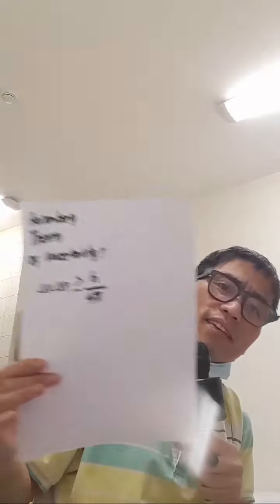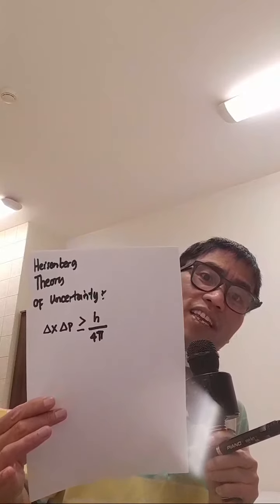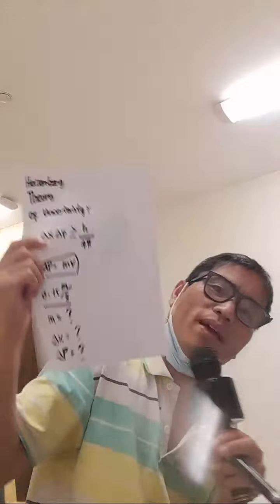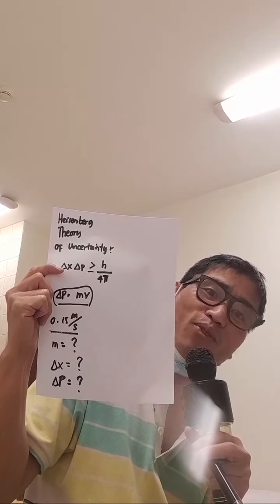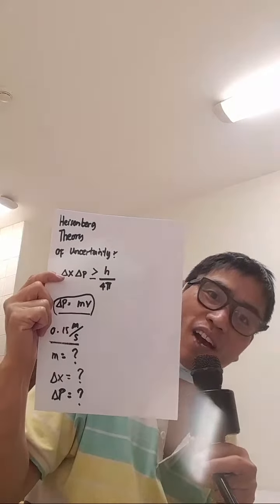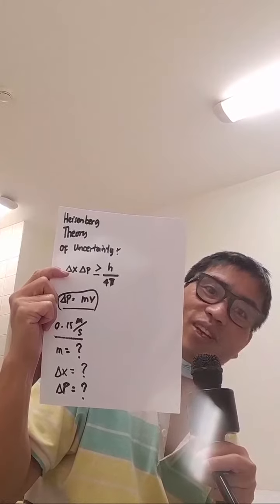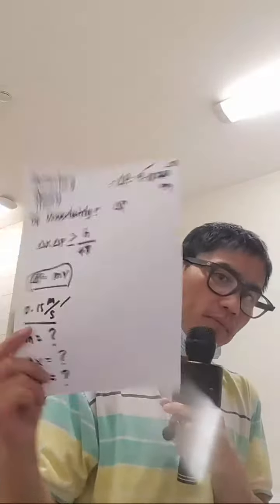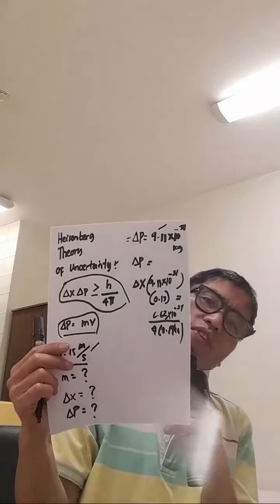Science Uncertainty Principle Lecture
According from Werner Heisenberg, all sub-atomic particles will not have certain certain position and certain momentum at the same time , this is also emphasized in Copenhagen Theory...This concept was the center of Heisenberg Theory of Uncertainty.